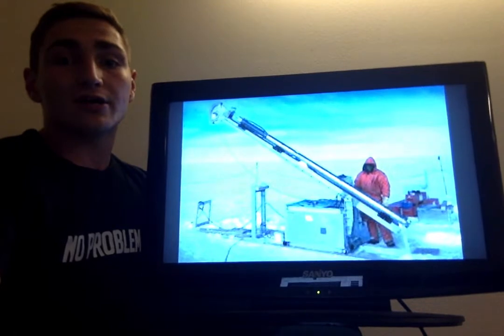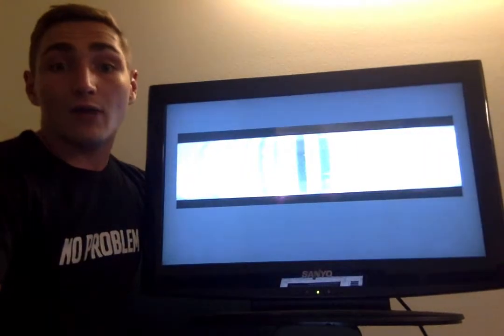Ice Cores: Why You Should Care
This information on Ice Cores is VITAL for the public to understand, and once everyone can agree that the science is there, we can combat climate change!